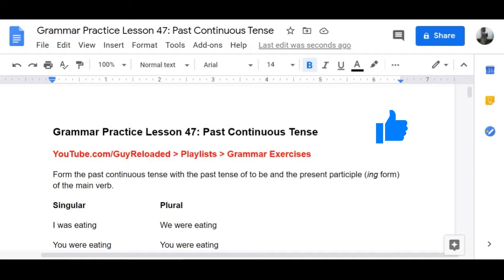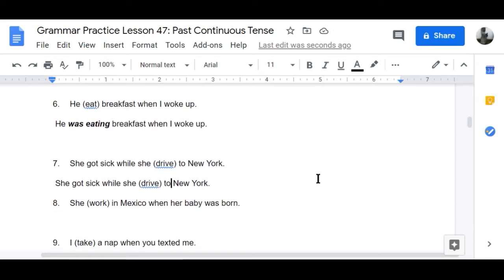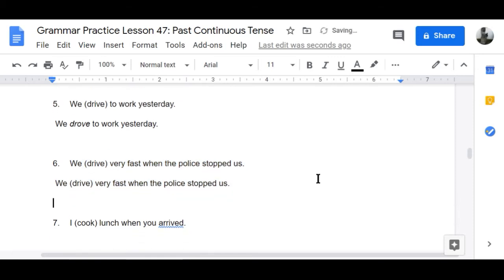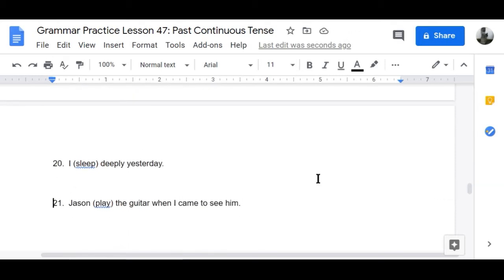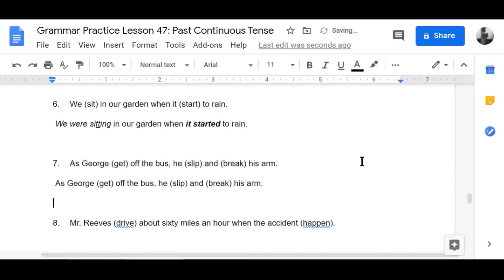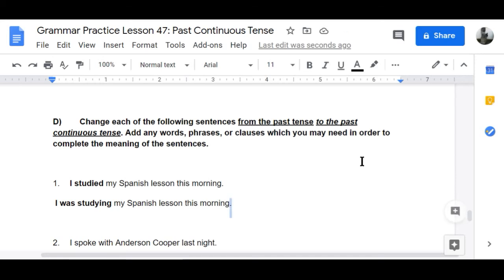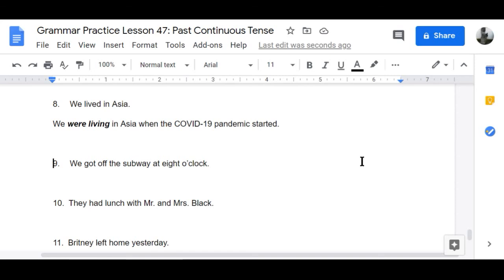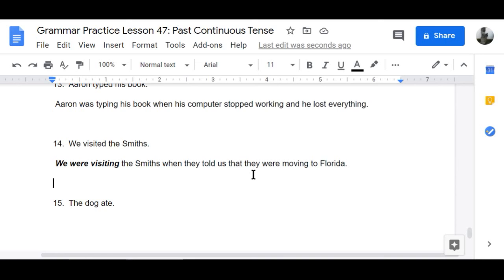Lesson 47: Past Continuous Tense - English Grammar Practice Videobook Exercises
Grammar 47: Past Continuous Tense

Form the past continuous tense with the past tense of to be and the present participle (ing form) of the main verb:

I was eating
You were eating
He was eating
She was eating
It was eating
We were eating
You were eating
They were eating

The past continuous tense describes a past action which was going on when another action took place.
• I was studying when you arrived.
• They were sleeping when I called.